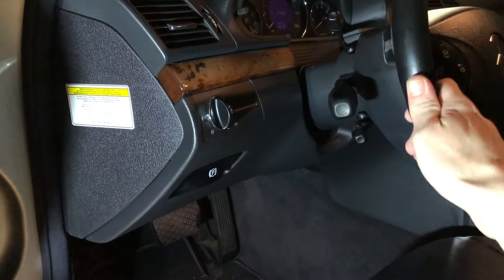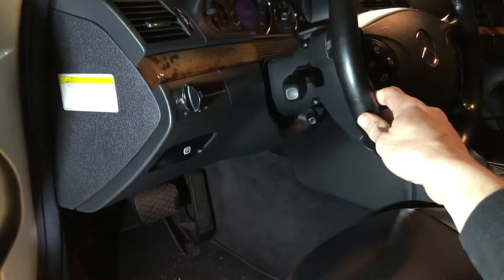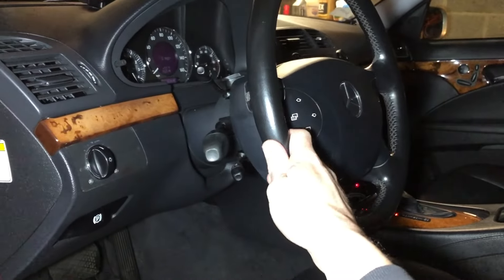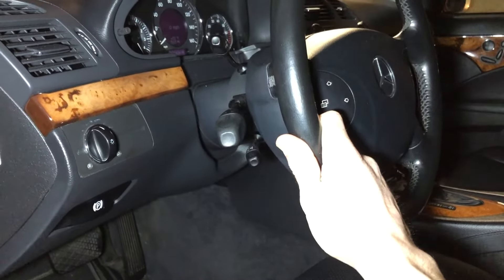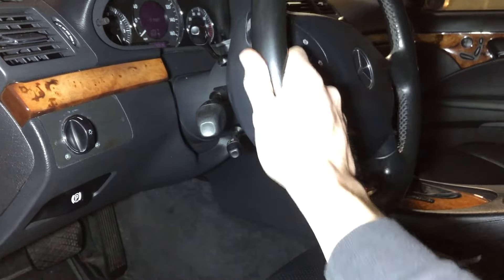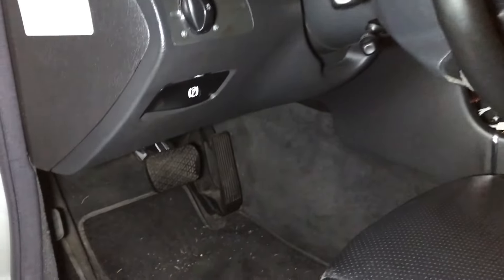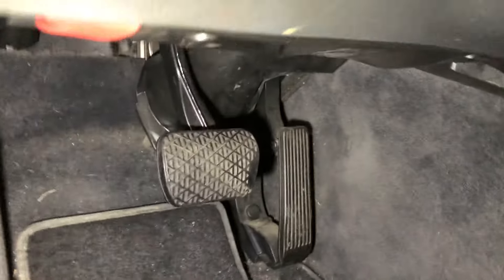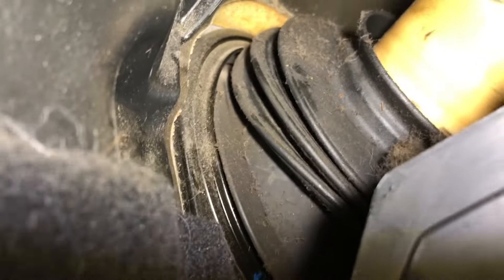Fix a Squeaky Steering Wheel in 2 mins! - SUPER EASY - DIY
How to Fix a Squeaky Steering Wheel - SUPER EASY - Common Automotive Repair

In this episode we show you how to fix a squeaky steering wheel on our Mercedes wagon. These same steps apply to all vehicles. On our Mercedes, you have clear access to the steering wheel boot at the firewall.

Depending on your vehicle, you may need to remove some paneling underneath the dash to access the steering wheel boot.

The squeaky steering wheel started in the winter months when it was colder. It would typically go away once it warmed up, except this year, the squeaking continued well into spring!

The fix is super easy and involves spraying silicone spray on the edge of the boot and inside the booth.

We used 100% silicone spray and the problem has not returned for 5,000 miles. We wanted to give it some time before posting the video to make sure the repair wasn't too short lived. So far, the noise hasn't returned.

We recommend 100% silicone spray as it won't damage any electrical or rubber components.

Of course, with anything automotive, proceed with caution and always follow safety procedures. Take care and proceed at your own risk.

We hope this helps you! Tell us what vehicle you have and any special tips down in the comments.